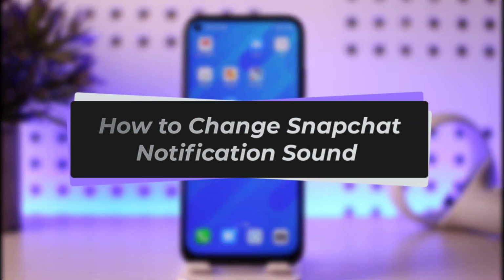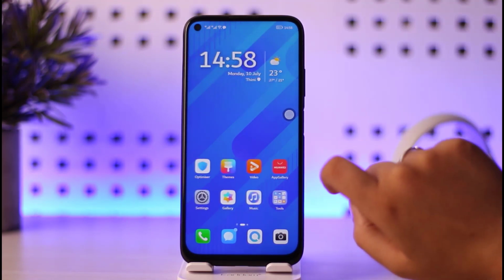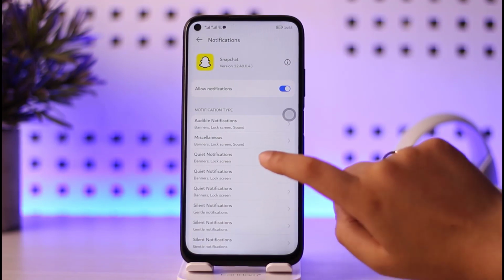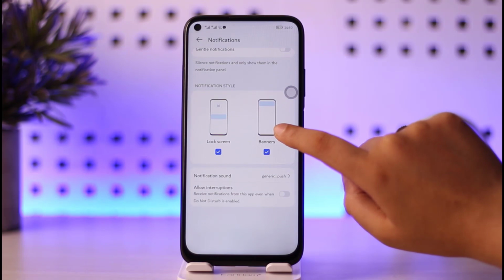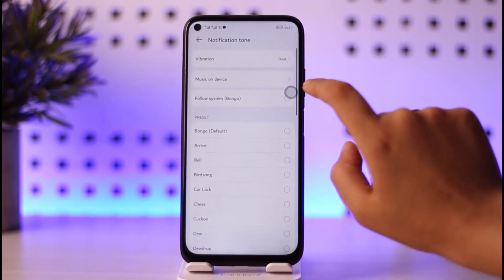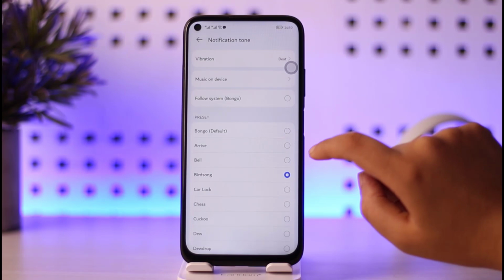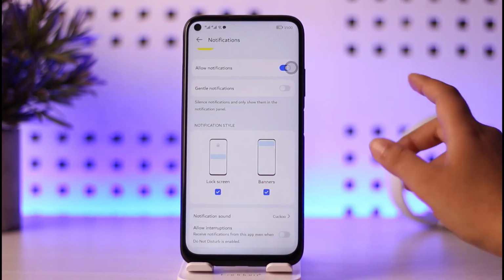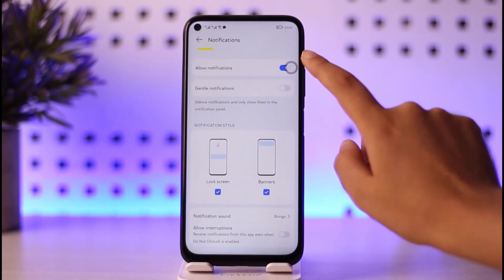How to Change Snapchat Notification Sound | 2023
In this tutorial, I will guide you on how you can easily change snapchat notification sound.
0:00 Intro
0:14 Settings
0:24 Change sound
1:20 Conclusion